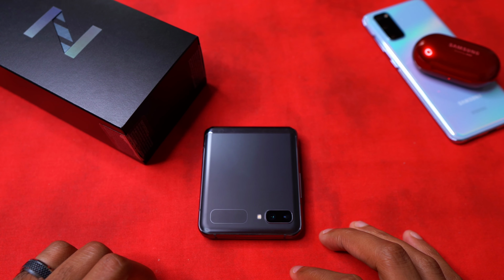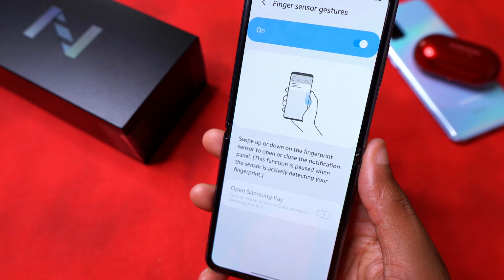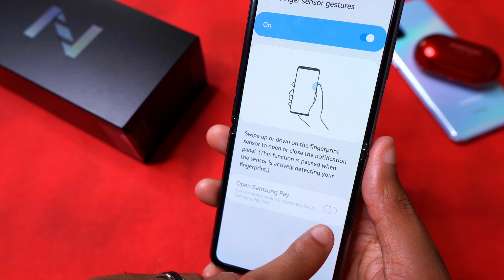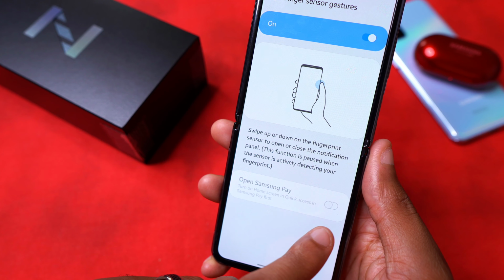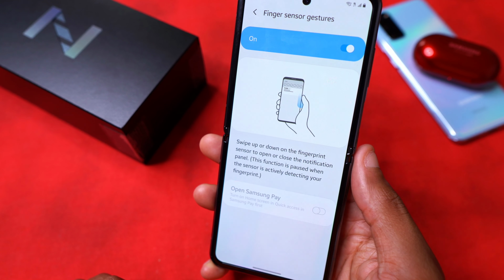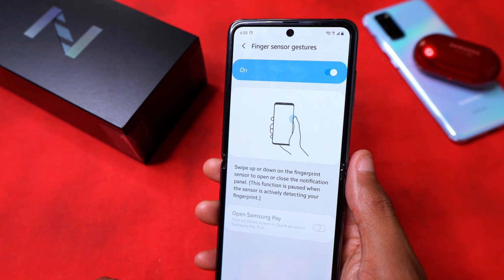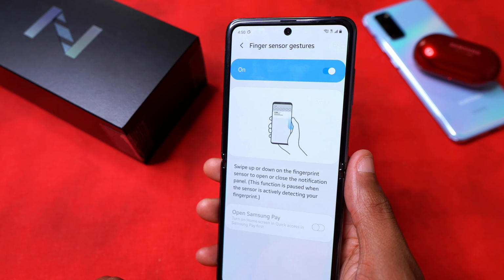Samsung Galaxy Z Flip One UI 2.5 Features!! [5G Model]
The Samsung Galaxy Z Flip 5G is unique to the point of disrupting proper speech. Here are the features that the Z Flip has that you may want to use! Let's dive in!!

Galaxy Z Flip 5G
Galaxy Z Flip

Audio:
Rode VideoMic
Rode VideoMicro

Lens:
Sigma 16mm
Sony FE 50mm
Sony FE 85mm

Bag Gear: Peak Design Everyday 20L